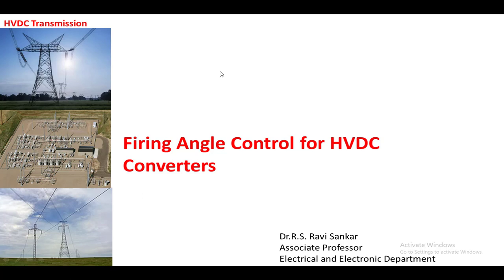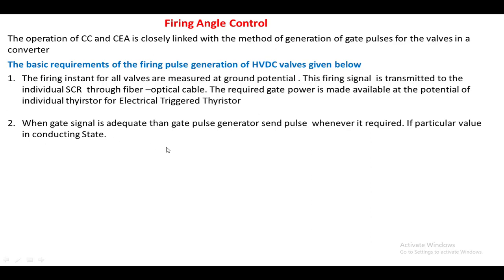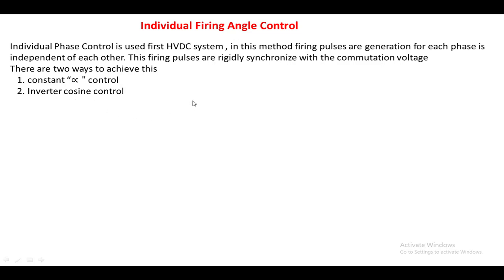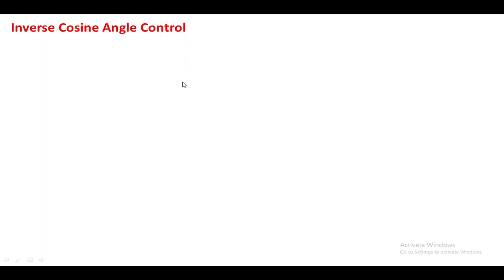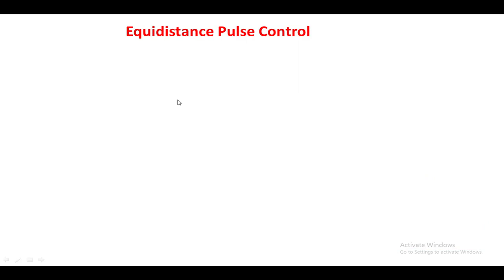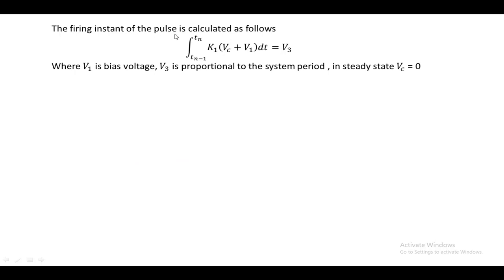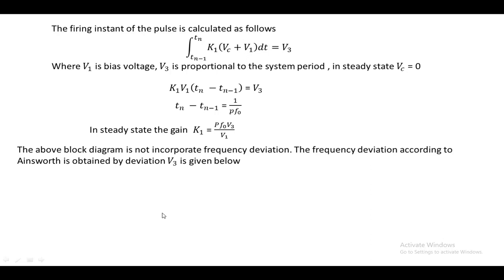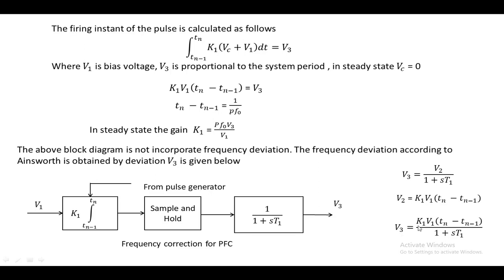Firing Angle Control of HVDC Converters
Demonstrate the Different firing angle controllers for terminals are Explained